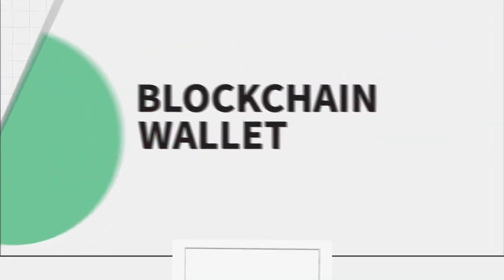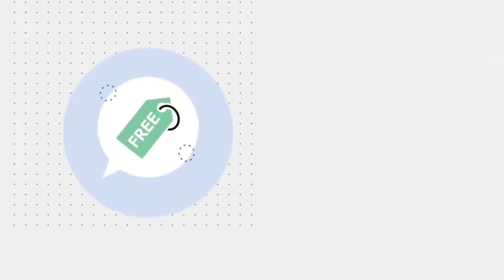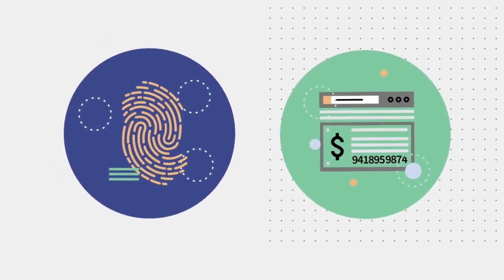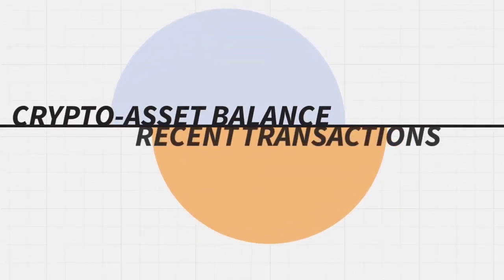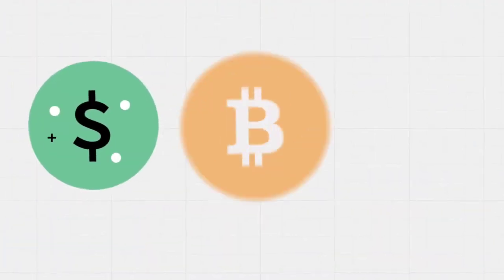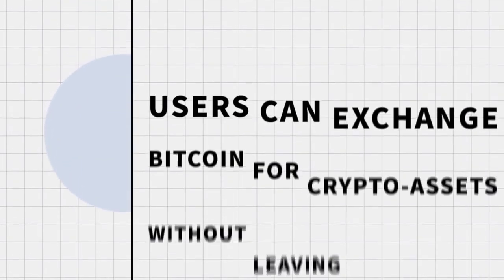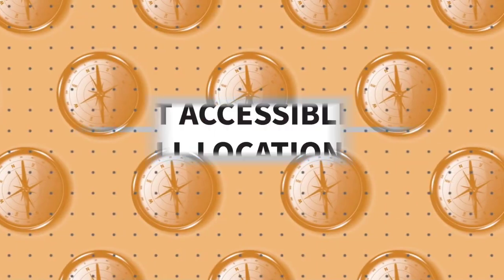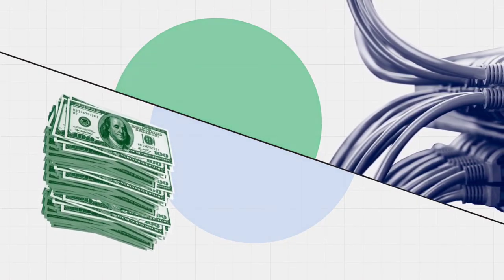Blockchain Wallet What It Is, How It Works, Security Issues 3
A blockchain wallet is a digital wallet that allows users to store and manage their Bitcoin, Ether, and other cryptocurrencies. Blockchain Wallet can also refer to the wallet service provided by Blockchain, a software company founded by Peter Smith and Nicolas Cary. A blockchain wallet allows transfers in cryptocurrencies and the ability to convert them back into a user's local currency.